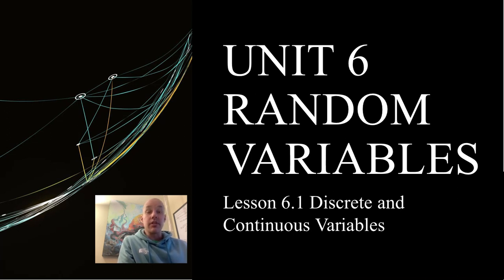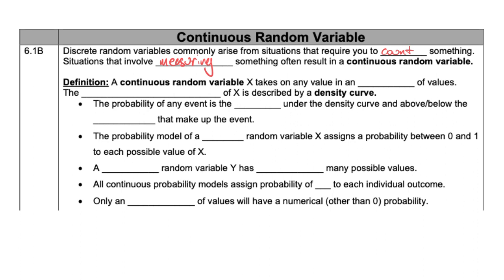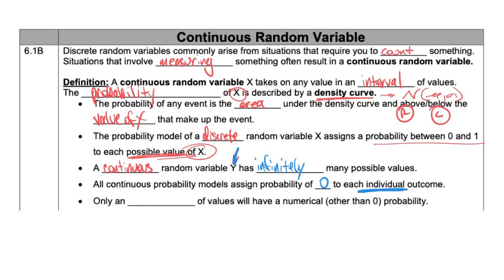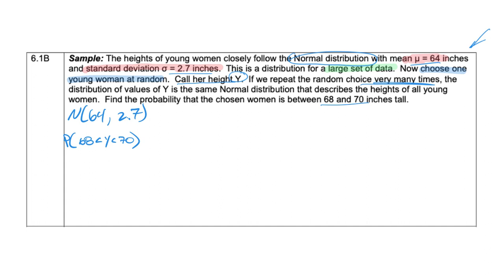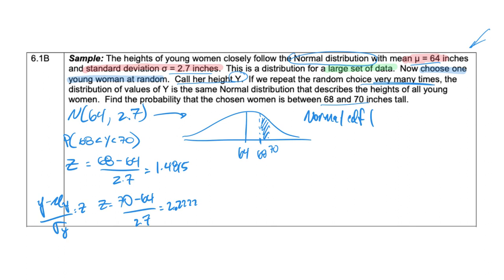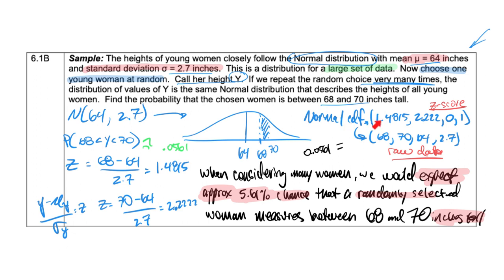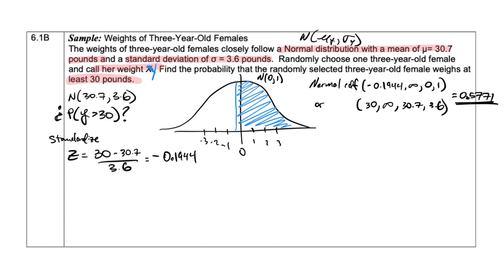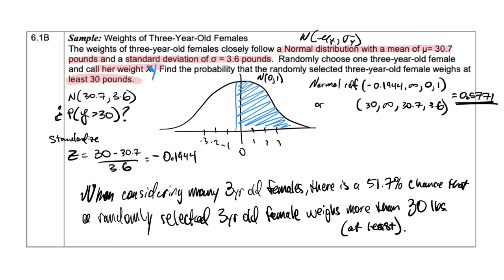AP Stats Lesson 6.1 Cont Rand Var